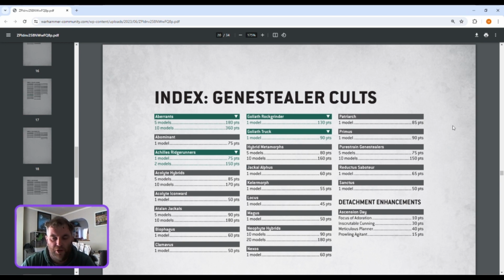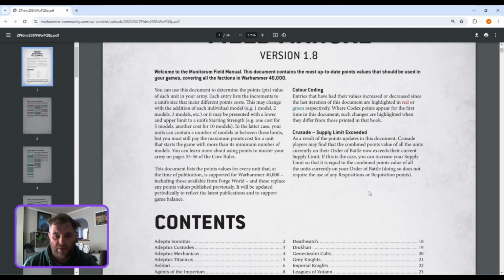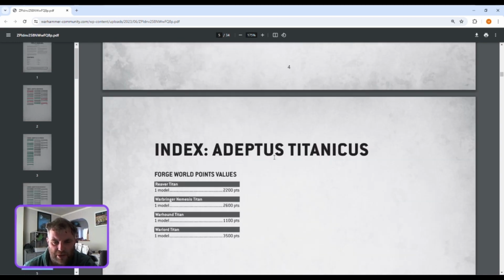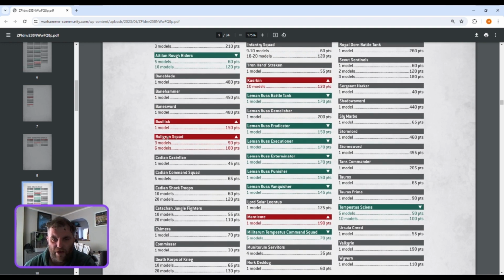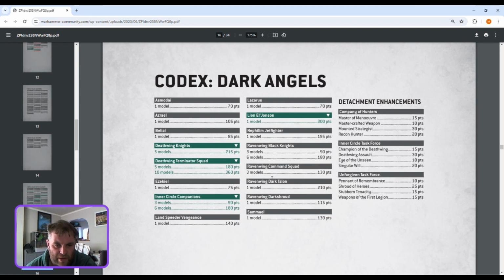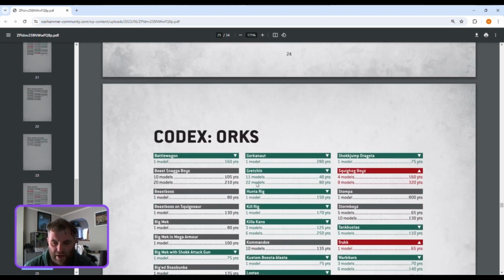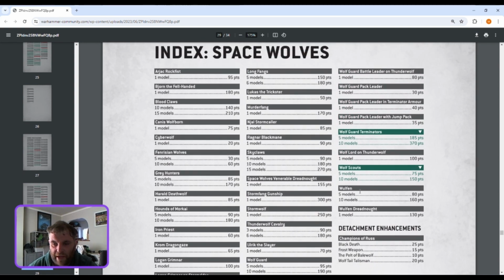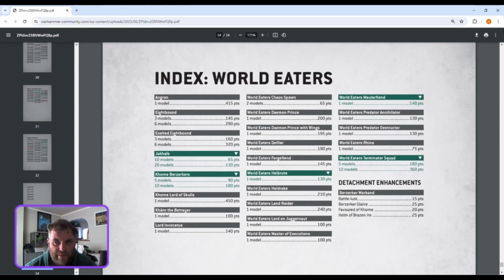Genestealer Cults Points Update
Welcome to Purple Knight Games. The Points update is here. Lets dive in and look with a genestealer cults focus.